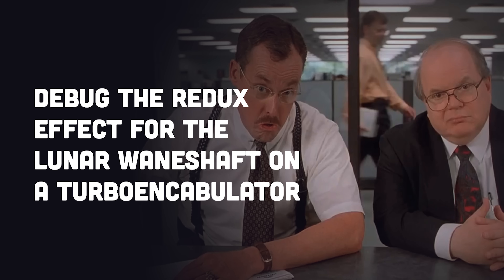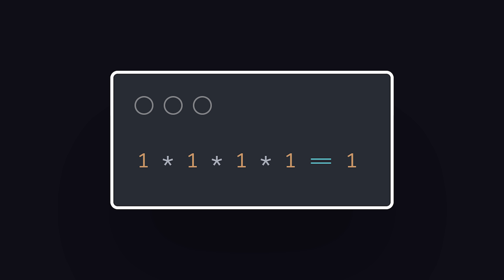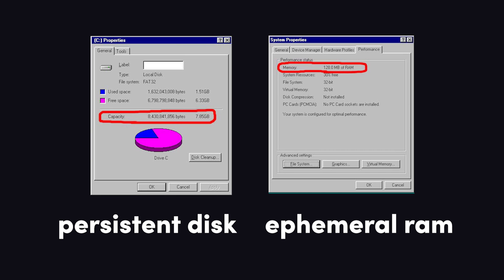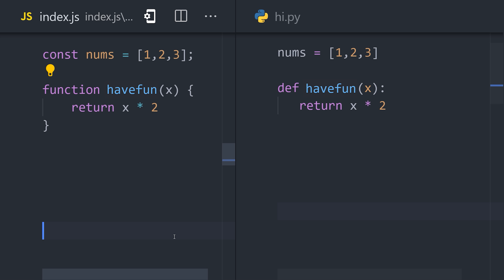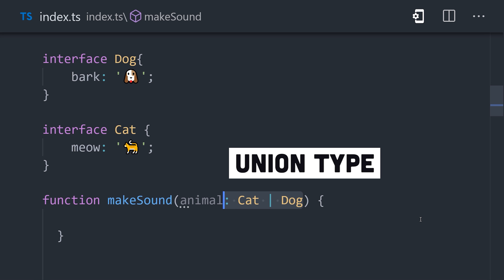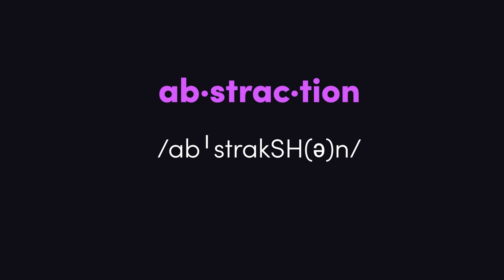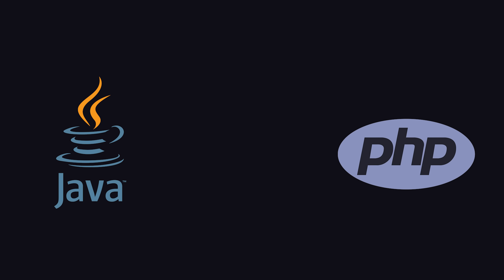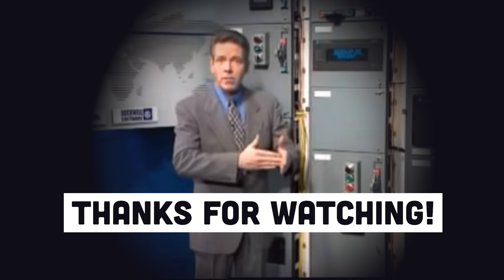7 Fancy words that make you sound like a 10x developer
Learn the meaning of 7 fancy, yet important, programming terms before your next technical interview

00:00 Intro
00:58 Idempotent
02:08 Ephemeral
03:16 Anonymous
04:13 Predicate
05:10 Memoization
05:59 Abstraction
07:06 Serialization